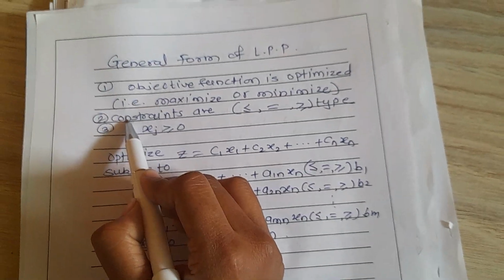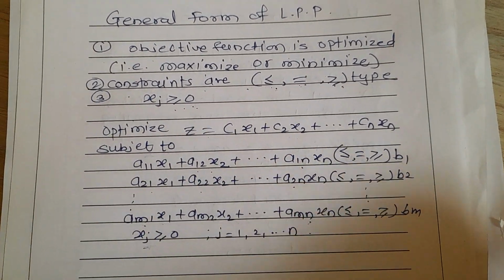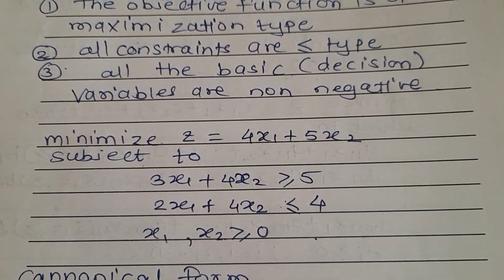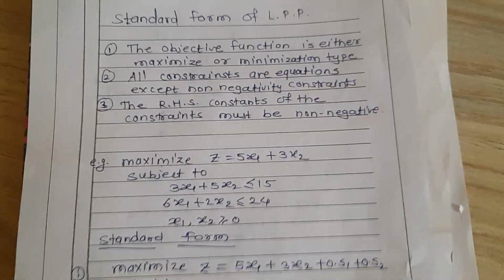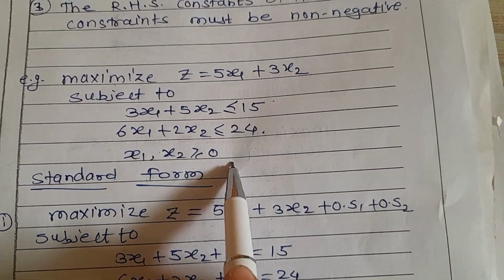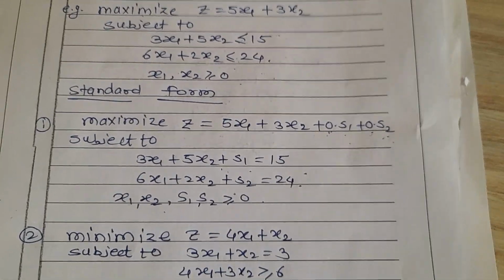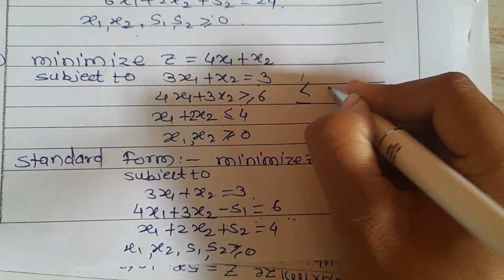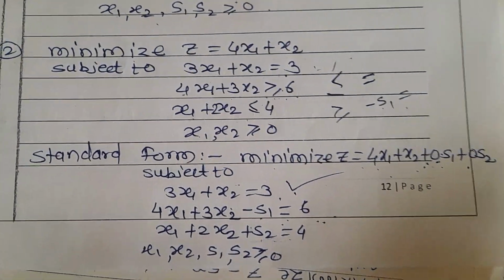Linear Programming General Form , Canonical Form, Standard Form of L.P.P.